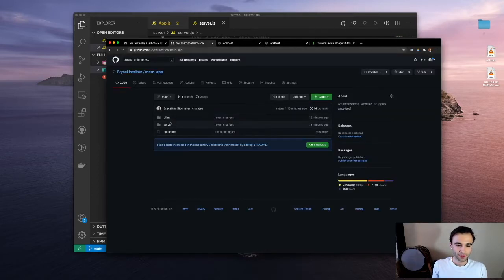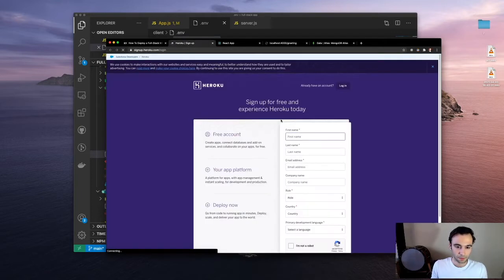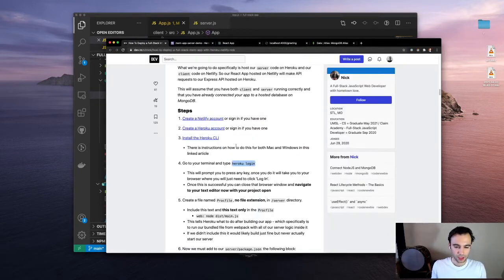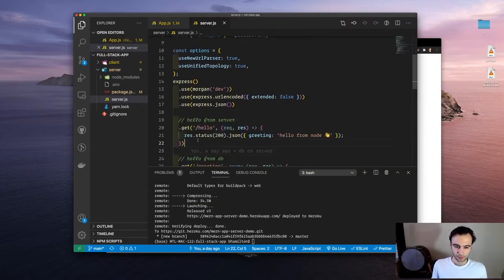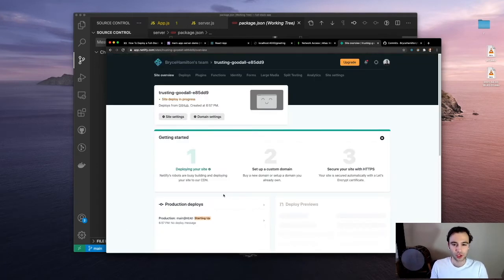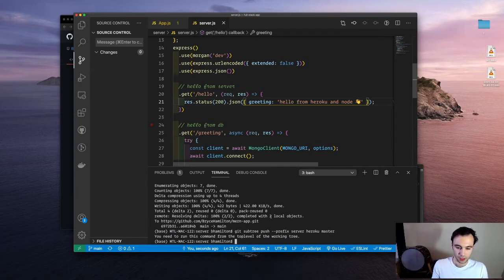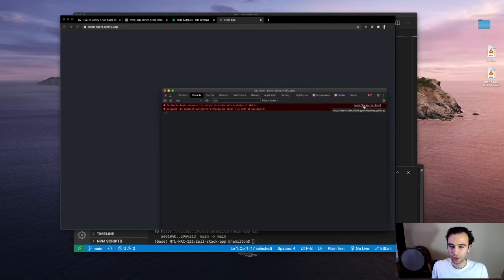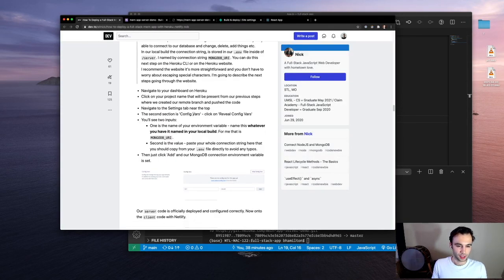Deploy Monorepo MERN App - Heroku/Netlify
👇 ** Time Stamps ** 👇

SERVER
(0:00) File Structure
(0:40) Test Individual Apps (Locally)
(1:48) Fetch from Server  (Locally)
(2:40) Add Server Address to Client Environment Variables (Locally)
(3:48) Signup for Heroku (To Deploy Server)
(4:40) Create a new Heroku App (on Heroku Dashboard)
(5:45) Install Heroku Command Line Interface (CLI)
(6:40) Login to Heroku from CLI
(7:15) Procfile, Adding Engines to package.json
(8:00) Whitelist all IP addresses on Mongo Atlas
(8:38) Setup Heroku Remote Repository
(9:32) Push to Heroku
(10:26) See Live Heroku App! 🎉
(10:42) Add MONGO_URI to Server Environment Variables (on Heroku Dashboard)

CLIENT
(12:28): Signup for Netlify (To Deploy Client)
(13:26) New Netlify Site (From Git)
(13:59) Initially Deploy Netlify Site (Broken)
(14:34) Change Site Name
(14:46) Add Client Subdirectory, Build Script, and Build Path on Netlify
(15:57) Trigger Redeployment
(17:10) (Side-Quest) Edit Server and Push to Server (Production)
(18:09) Fix Compile Error and Push to Client (Production)
(19:38) See Live Netlify App! 🎉 (Sort of)
(19:54) Add Server (Production) Address to Client Environment Variables on Netlify
(21:40) Add cors to Server and allow Client (Production) as Allowed Origin
(24:00) Confirm our Full Stack App has Been Deployed 🤩

Remember environment variables like MONGO_URI are just variables, so it doesn't have to be named MONGO_URI exactly, but whatever use in your code like DB_URL, has to match with the environment variables (config variables) on Heroku. Likewise for the Client app, but remember they have to be prefixed with REACT_APP_  🙂